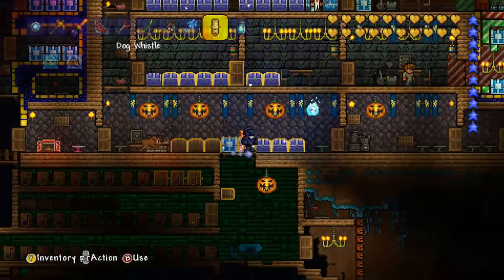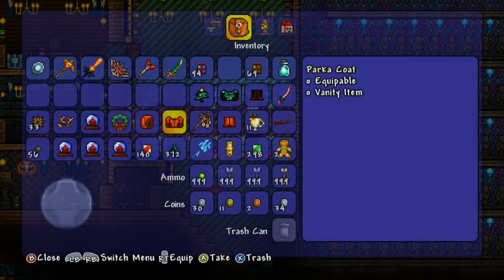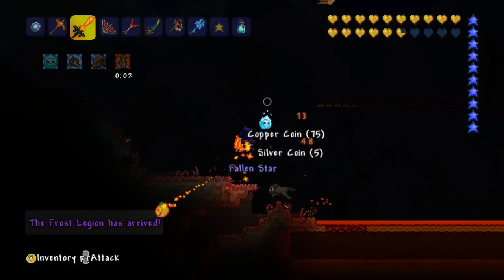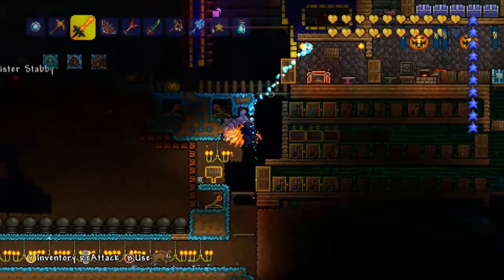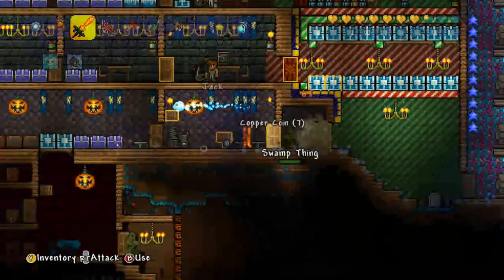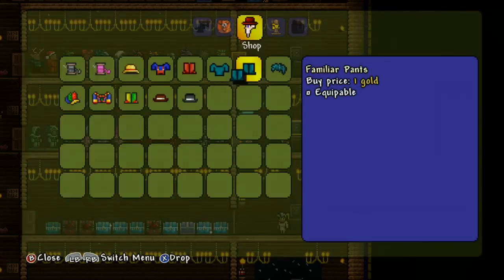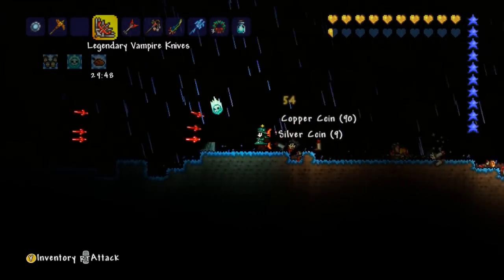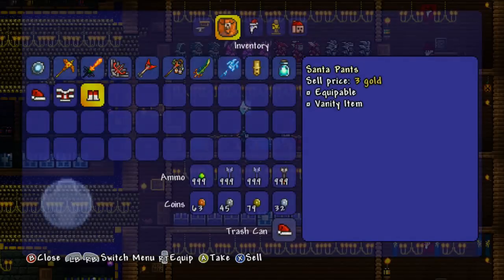Terraria Christmas Update Special 2014 - Presents, Frost Legion rage, Santa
In today's video we show Terraria new goodies in presents dropped by mobs at Christmas. I get many blue presents, show how to get the Santa NPC and have a fun time! Check throughout the video I gave many shout outs! Congrats if you got in the video. Open show more for Terraria Christmas information and what else is in the update.

That was my Terraria 2014 Christmas special! 3 hour video coming near Christmas on many games including, Terraria, Minecraft, Call of duty, Zombies and more!

I missed out the painter by accident he sells various wallpapers.

Social Media!

Have twitter? on the end of your tweets put Frostarmy, lets get it trending!